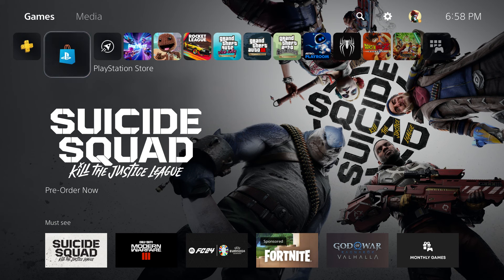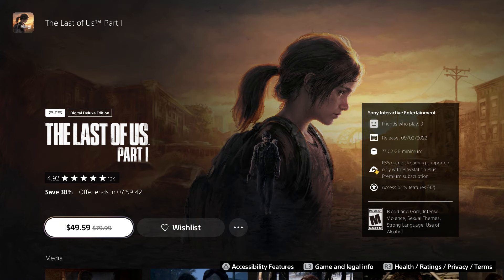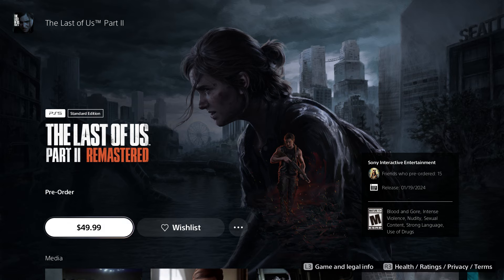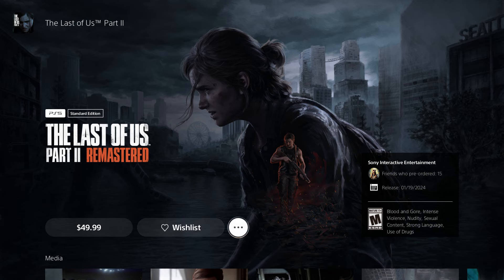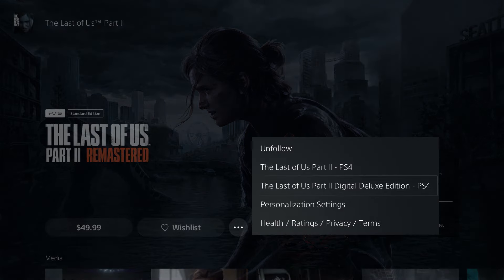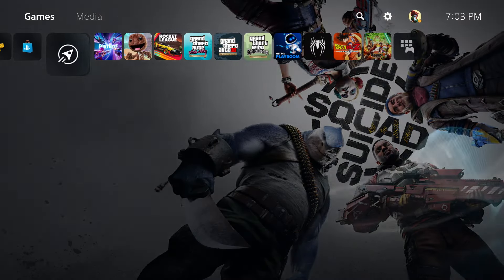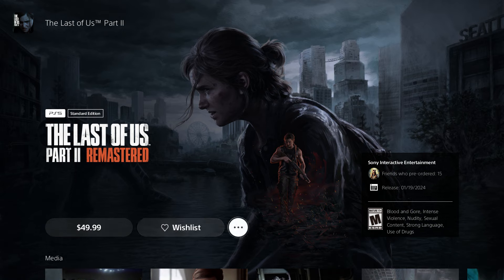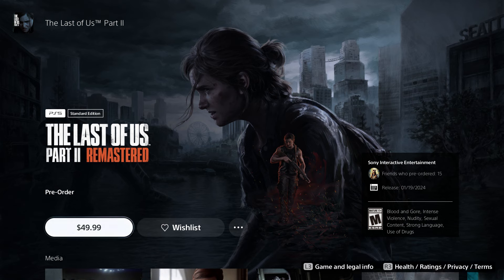How To Play The Last of Us Part 2 Remastered FREE Early RIGHT NOW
How To Play The Last of Us Part 2 Remastered a 3 Day Early

New Gameplay footage was released by The Last of Us Part 2 Remastered! The Last of Us Part 2 Remastered released new footage in the form of GIFs! Beta items returning? The Last of Us Part 2 Remastered is the definitive way to play the blockbuster sequel with brand new enhancements, features and upgrades for PlayStation 5, and it releases on Friday, January 19, 2024. The Last of Us Part 2 Remastered and The Last of Us Part 2 Remastered DLC & The Last of Us Part 2 Remastered Edition.